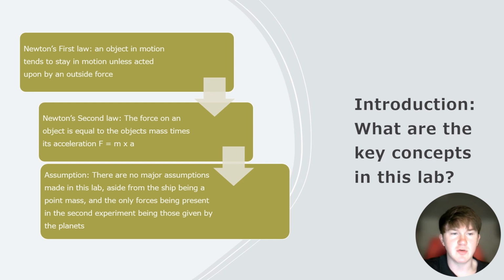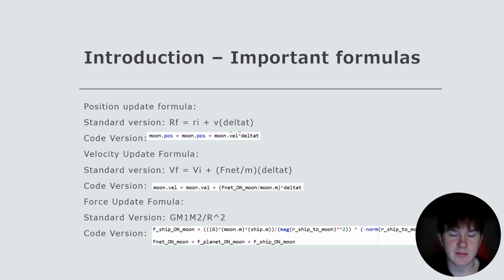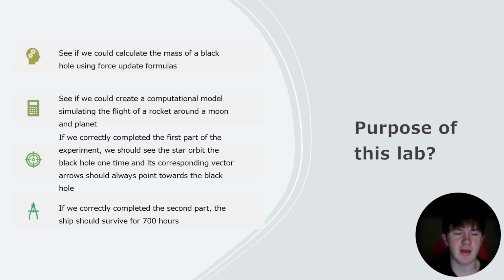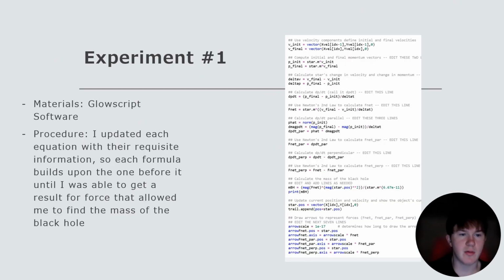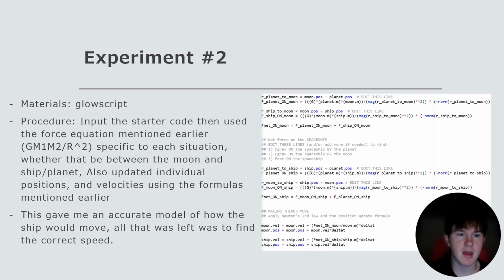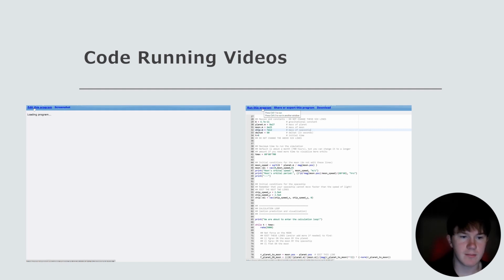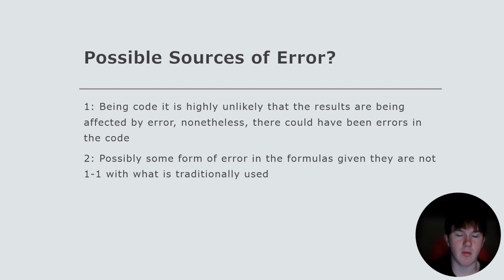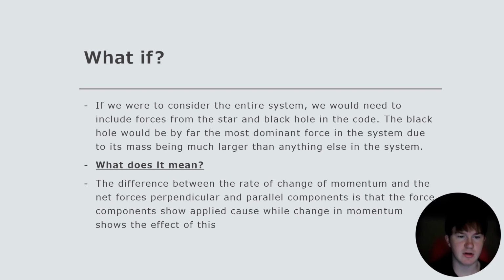Lab 3 Video Physics 2211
Sorry if there is a short pause/jump in the video it was not exporting properly.